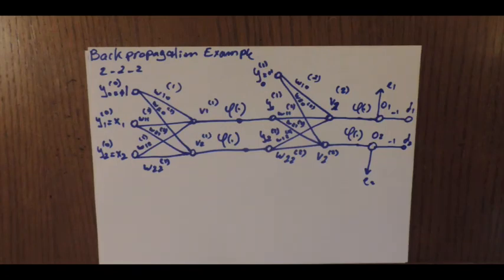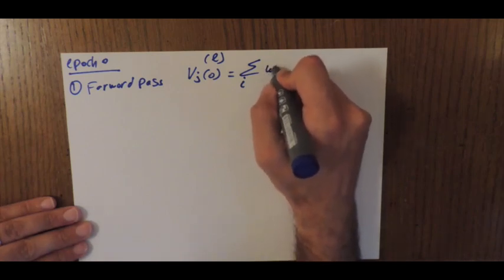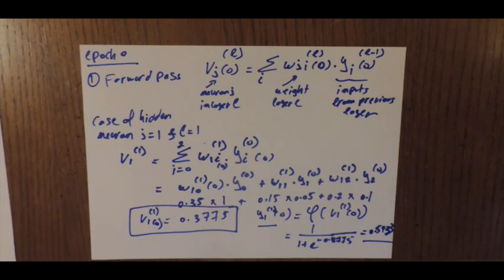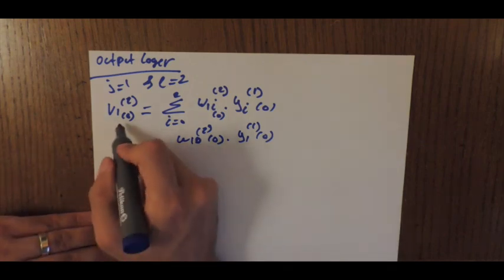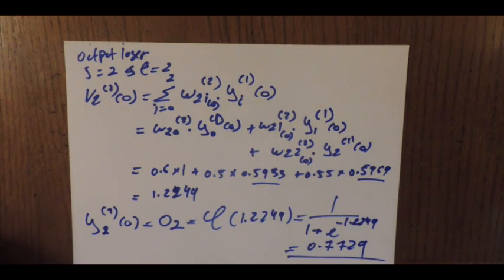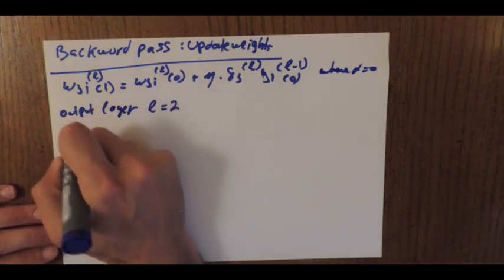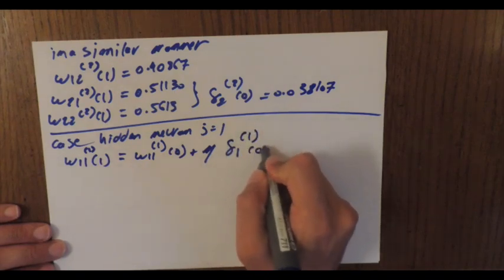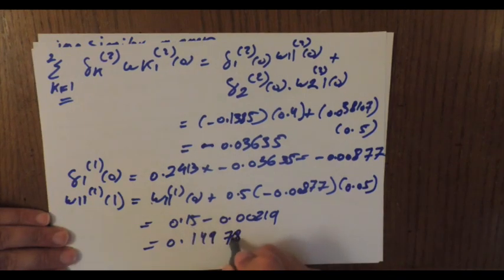4-Neural Networks MLP with backpropagation: Numerical example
This video explain the backpropagtaion algorithm with a numerical example